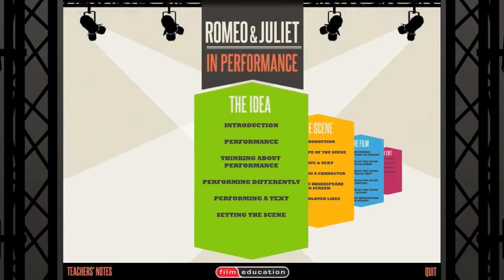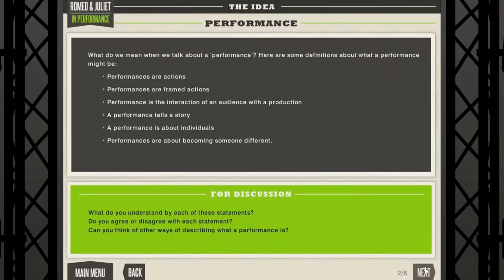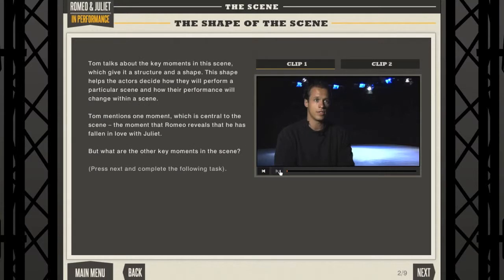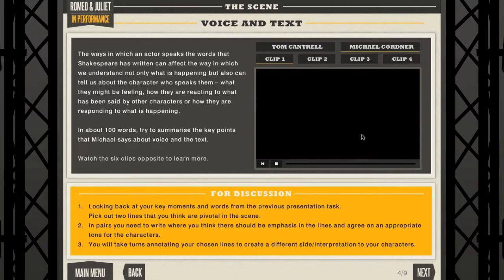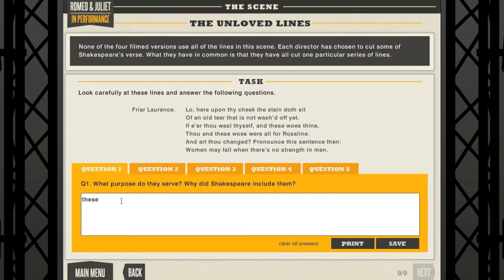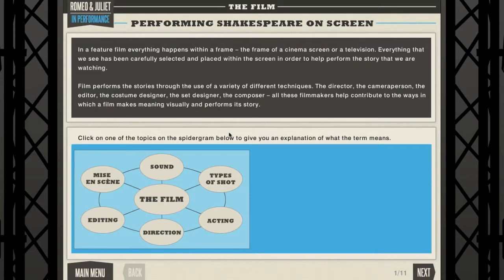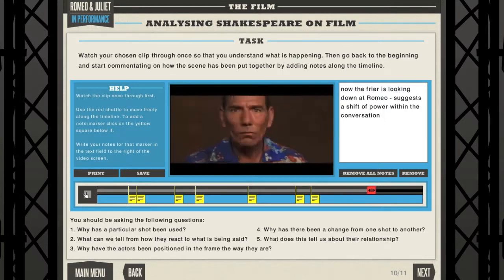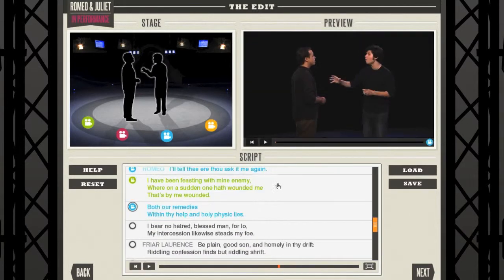Romeo & Juliet: Shakespeare In Performance